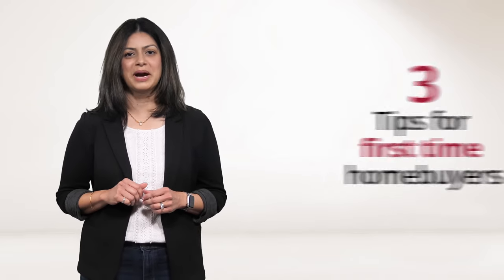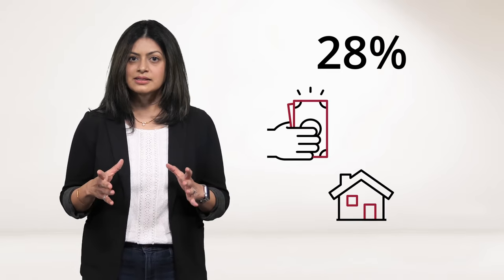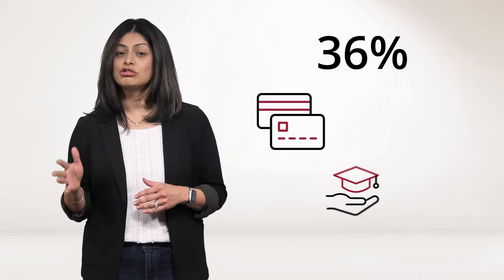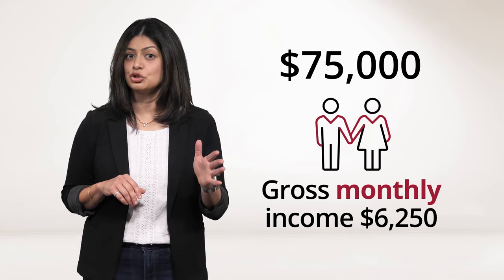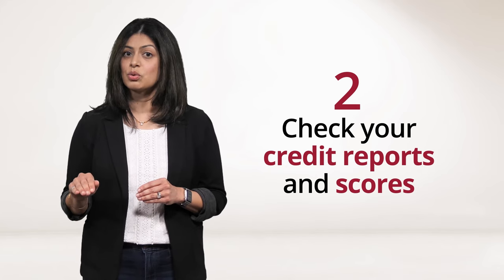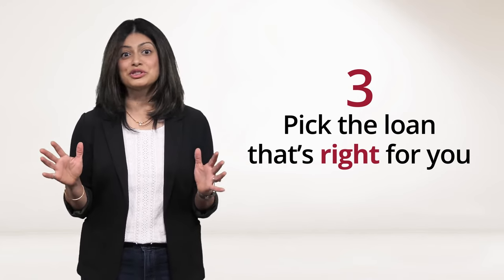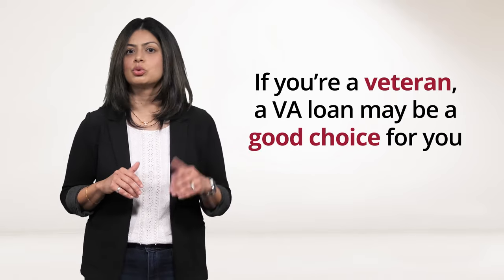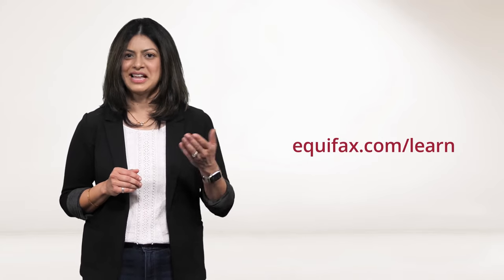3 Tips for First Time Homebuyers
In this video we go over 3 tips for first time homebuyers, including the 28/36 rule and other guidelines.